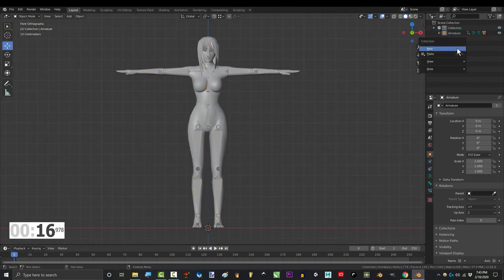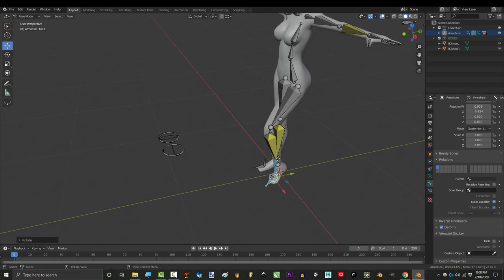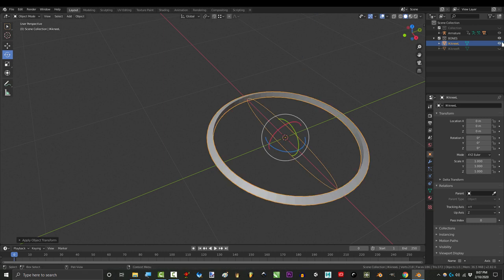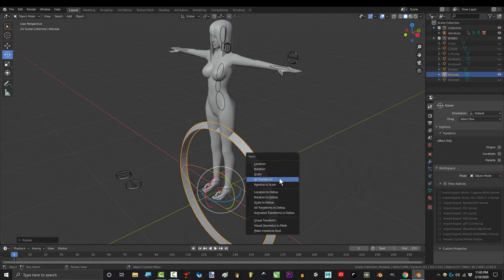Blender 2.82 : Custom Bone Shapes (In 30 Seconds~!)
Learn everything you need to make your very own beautiful bone/joint shapes in the next 30 seconds!!! Hope it helps :)